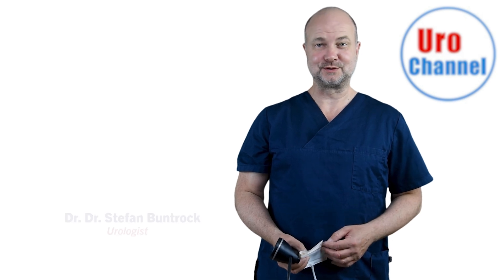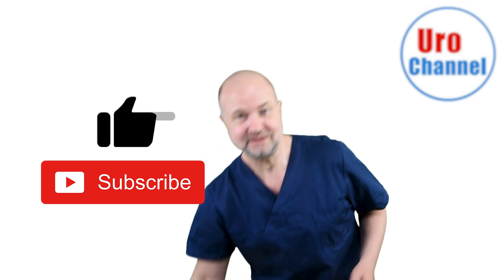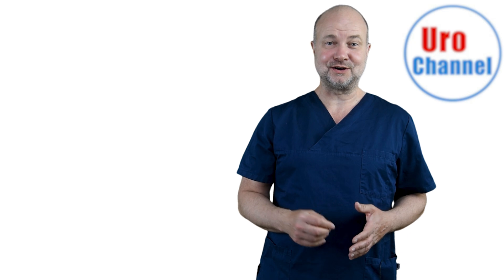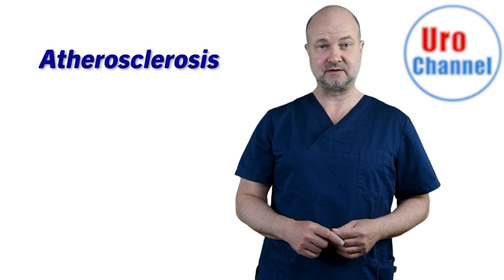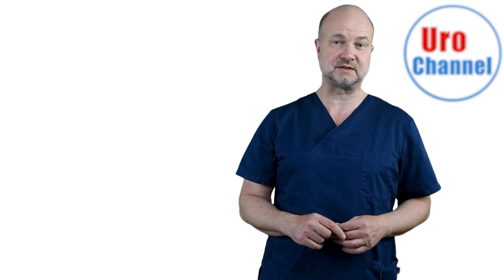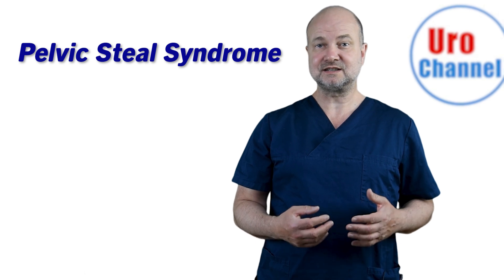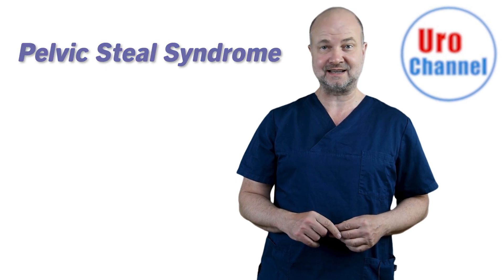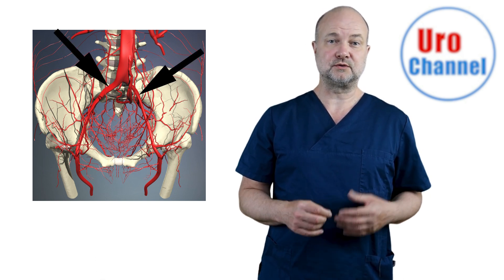Diagnosis of Erectile Dysfunction with veterinary equipment | UroChannel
A very common reason for erectile dysfunction is vascular ED. Sometimes, atherosclerosis causes problems with blood flow in the aorto-iliac region with the iliac artery causing trouble if stenotic. Blood gets directed away from the penis into the legs. As a result, the erection ceases due to movement of the legs. This phenomenon is called a "steal syndrome" and since it is happening in the pelvis, it is known by the name of "pelvic steal syndrome". Measuring blood pressure in the arm and in the penis helps to establish a diagnosis. For measuring penile blood pressure, veterinary equipment is used and a cuff for cats placed around the penis. Blodd pressure is then taken by using doppler ultrasound. The blood pressure of the penis is divided by the blood pressure of the arm. This is called the "penile / brachial index". In a pelvic steal test, the patient is asked to perform power squats. If the index decreases, it is very suggestive of a pelvic steal syndrome. Angiography helps to establish the diagnosis. Placing an endovascular stent into the artery is helpful to treat erectile dysfunction effectively. Dr. med. Dr. phil. Stefan Buntrock, urologist from Göttingen, outlines in this video on UroChannel this lesser known condition.

# blood pressure cat pelvic steal syndrome erectile dysfunction